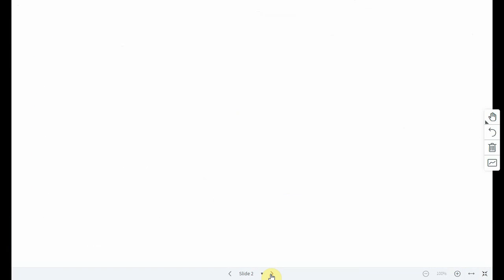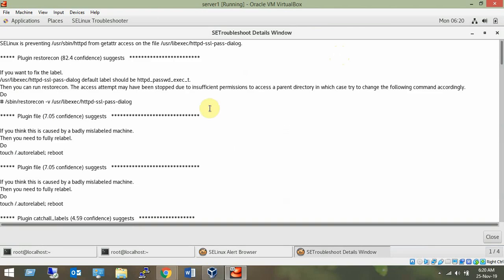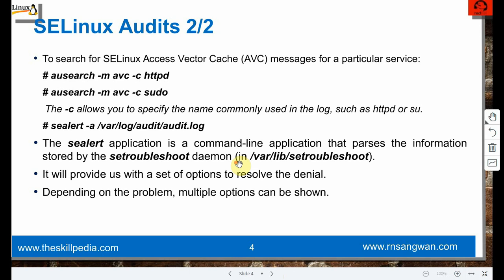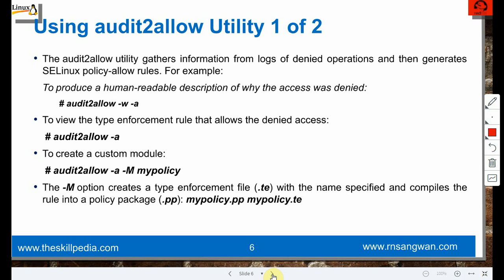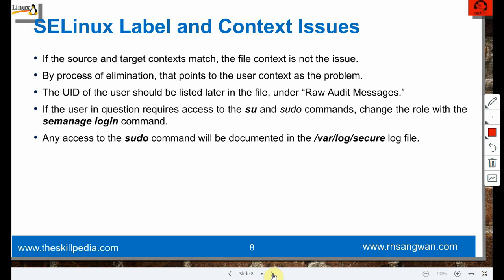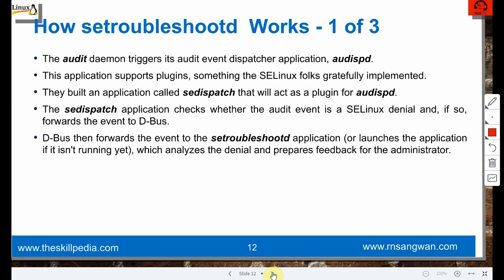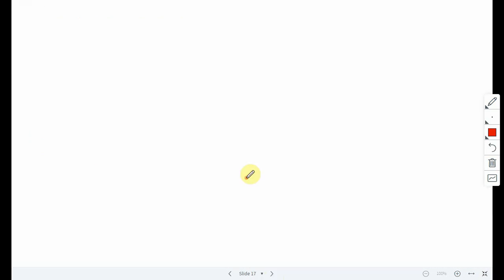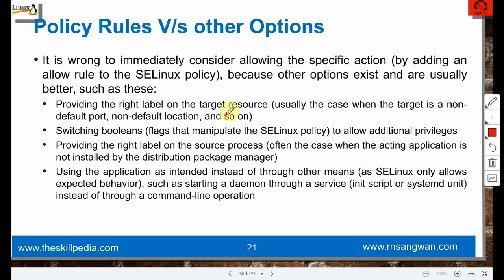SELinux Troubleshooting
SELinux Troubleshooting | selinux tutorial for beginners | selinux Explained

Identify the Problem - SELinux Audits
Using ausearch and sealert
Using audit2allow Utility
SELinux Troubleshoot Browser
The setroubleshootd
Installation, configuration and working
Sending e-mails
Testing setroubleshoot functionality
Binding sshd on a non standard port
SELinux Logging - Interacting with systemd-journal
Policy Rules V/s other Options
Generally the causes of SELinux related problems are contexts and boolean settings. Logs are available in /var/log/audit/audit.log.  Tools are available to help decipher this log. The audit search  command can help filter for specific types of problems.
# ausearch -m AVC,USER_AVC,SELINUX_ERR -ts today
The audit2allow utility gathers information from logs of denied operations and then generates SELinux policy-allow rules. For example:
To produce a human-readable description of why the access was denied:
 # audit2allow -w -a
To view the type enforcement rule that allows the denied access:
# audit2allow -a
To create a custom module:
# audit2allow -a -M mypolicy
The -M option creates a type enforcement file (.te) with the name specified and compiles the rule into a policy package: mypolicy.pp mypolicy.te
If the source and target contexts match, the file context is not the issue. By process of elimination, that points to the user context as the problem. The UID of the user should be listed later in the file, under “Raw Audit Messages.” If the user in question requires access to the su and sudo commands, change the role with the semanage login command. Any access to the sudo command will be documented in the /var/log/secure log file. for Online Training on this technology